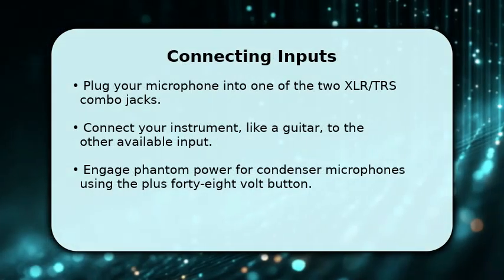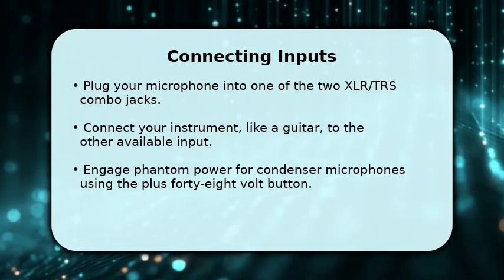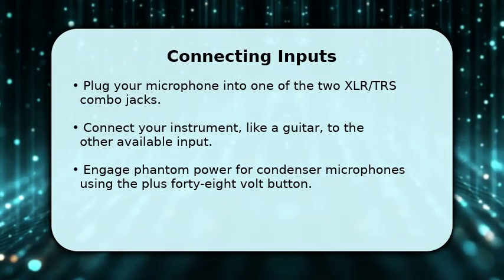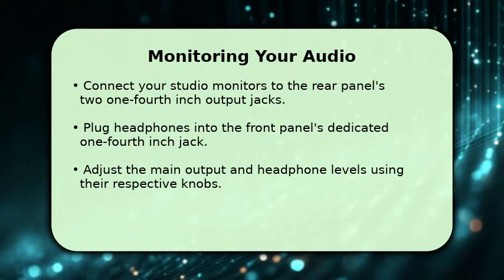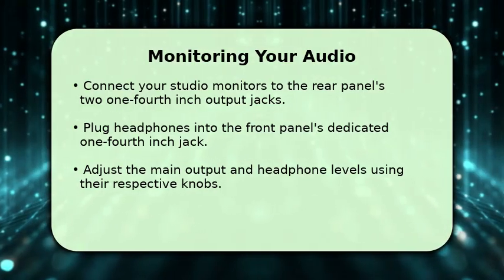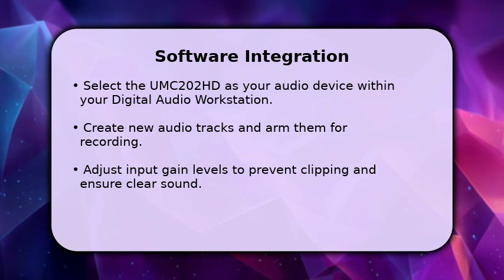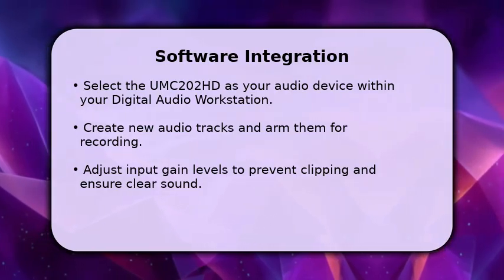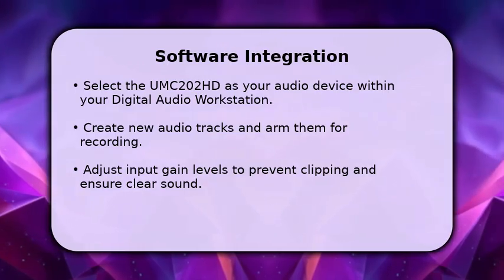Behringer Audio Interface UMC202HD Setup 2025 - Full Guide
▸ :^) In this video, we will be covering the setup and configuration of the Behringer UMC202HD audio interface. This guide is designed for beginners and experienced users alike, providing a comprehensive overview of the interface's features and functionality. We will cover everything from connecting your equipment to adjusting the settings for optimal sound quality.